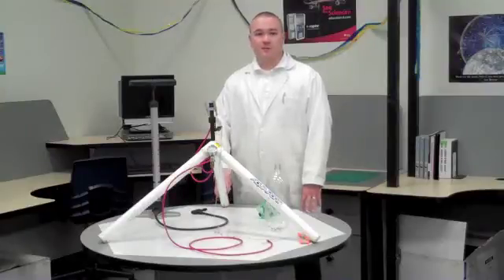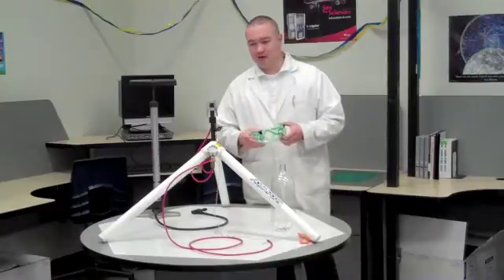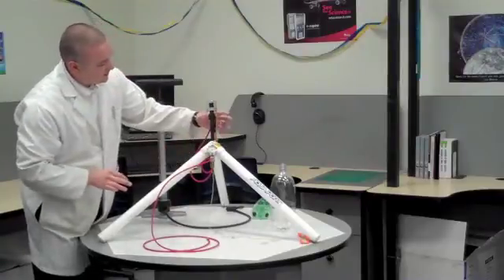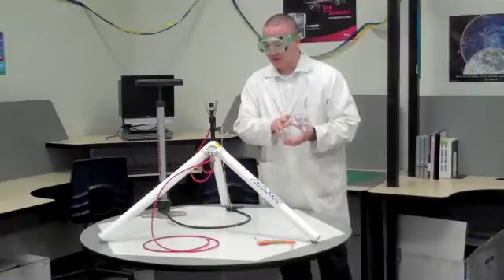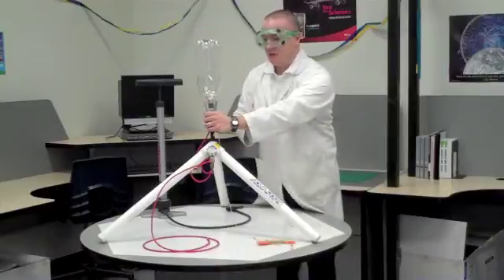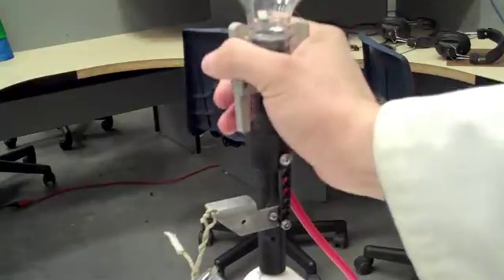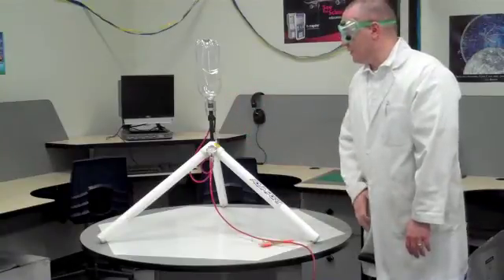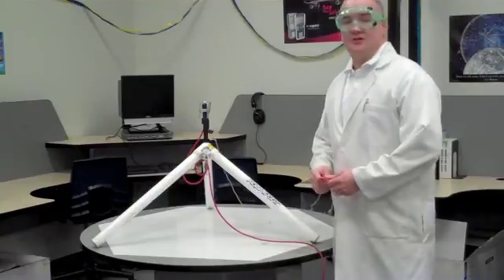Aquaport Launch System Tutorial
Tutorial on the use of Pitsco's Aquaport water bottle rocket launch system.